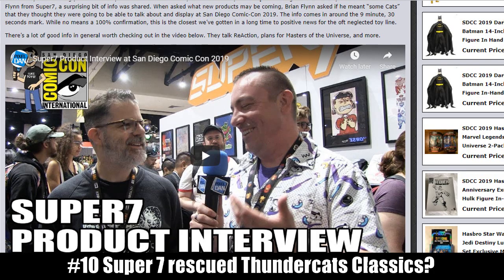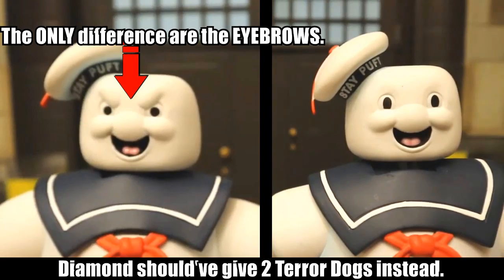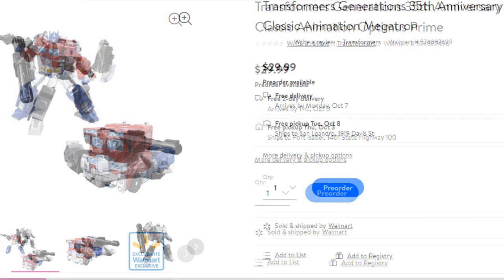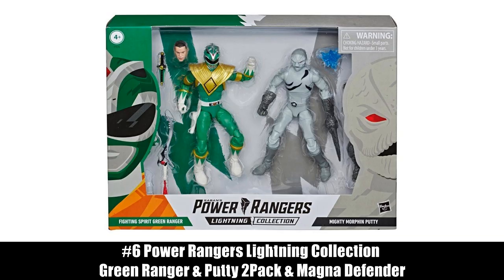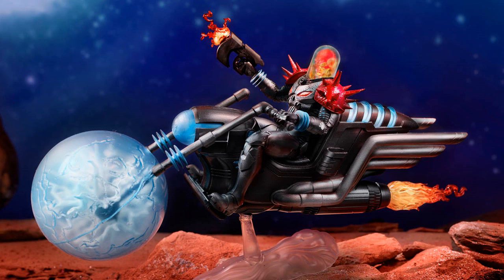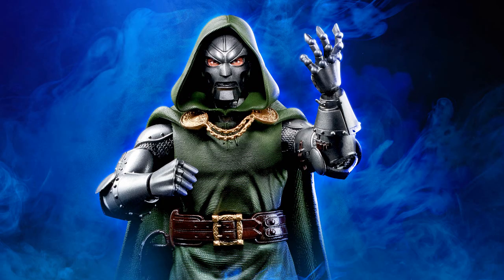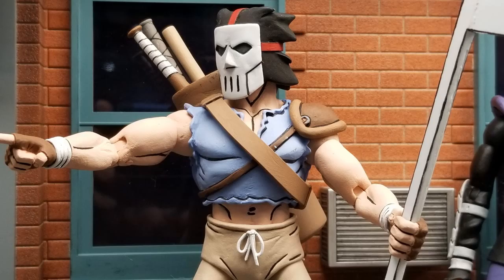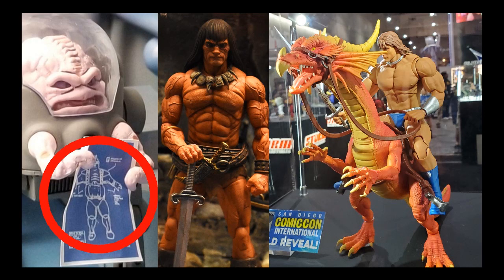TOP 10 Favorite Action Figure Reveals SDCC 2019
Today;s topic is action figures specifically from San Diego Comic Con 2019. Over 80's pictures were used for this video thanks to websites such as Toyark, Toy News International, TFW2005, ToyHypeUSA, The Fwoosh & YouTubers Pixel Dan, Gem Mint Collectibles, Jay C, Ghostbusters News, & d Hunter's Action Figure Reviews.